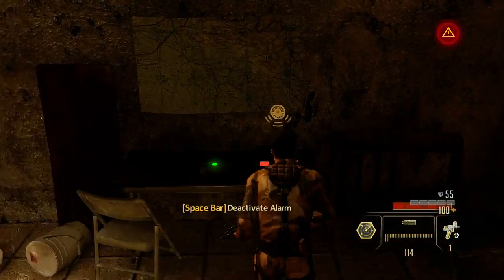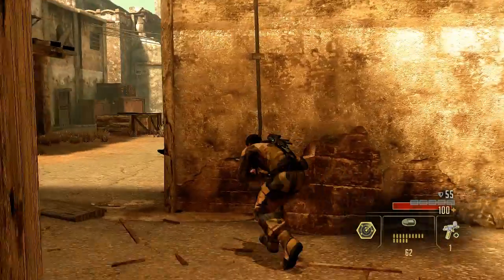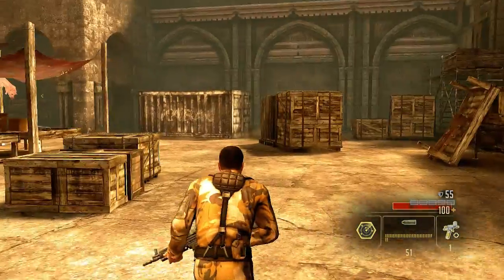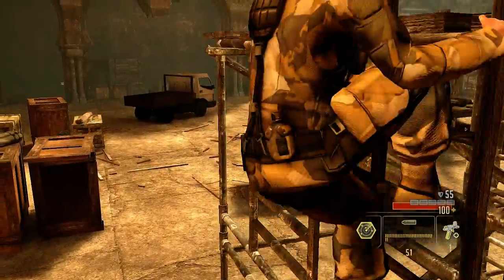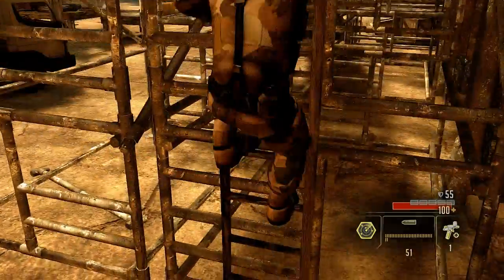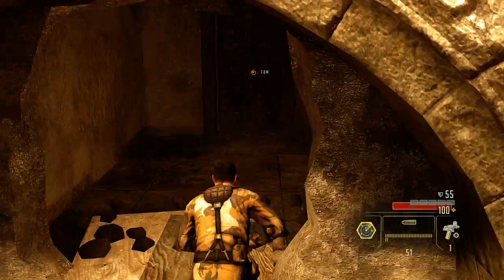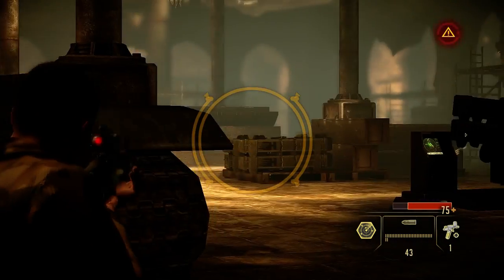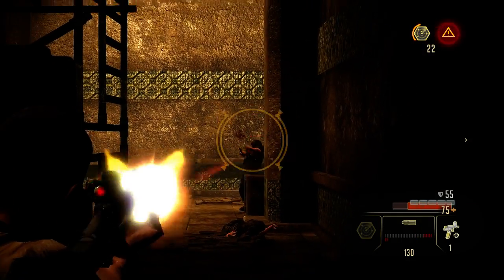Lets Play Alpha Protocol Episode 5 - Missile Strike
Loyalty carries a price and no one knows this more than agent Michael Thorton. A talented young agent cast out by his government, Thorton is the only one with the information needed to stop an impending international catastrophe. To do so means he must cut himself off from the very people he is sworn to protect. As players determine how to accomplish different objectives, the decisions made and actions taken in each mission will ultimately transform the type of secret agent Michael Thorton will become. Every choice the player makes as Michael Thorton will carry consequences for his future and the fate of the world.

In this series we be running a recruit character with a focus on assault rifles and survivability,